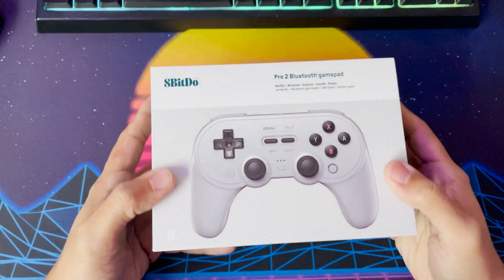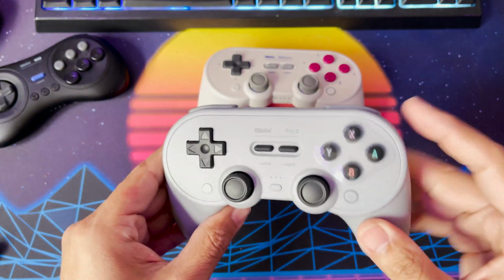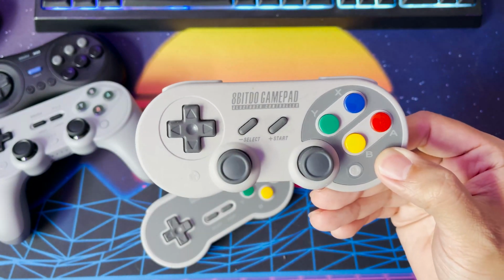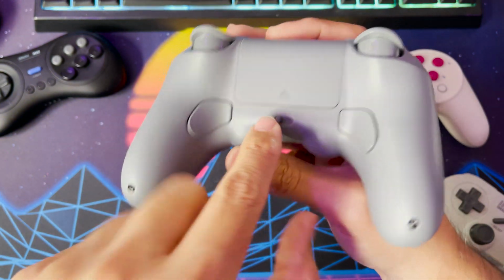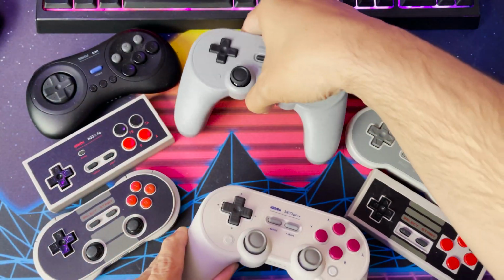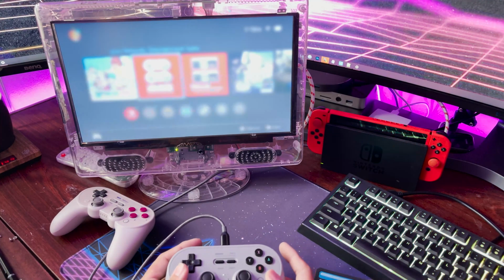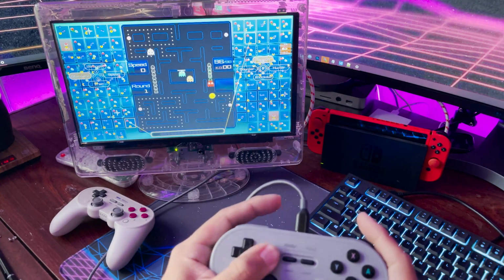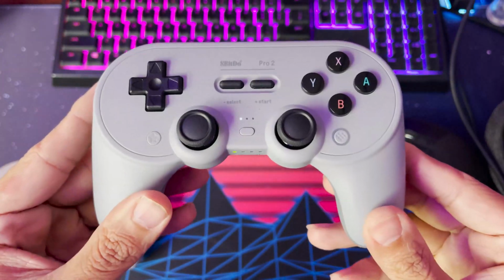8bitdo Pro 2: Best Pro Alternative for the Switch?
Welcome to the The Mid-Geek Crisis!

8BitDo Pro 2

Join us as we talk about fatherhood, running D&D 5e campaigns with newbies; the awesomeness of retrogaming; the popularity of tabletop gaming. We also break down the most recent geek news, books, movies; and last but not least the state of modern gaming...